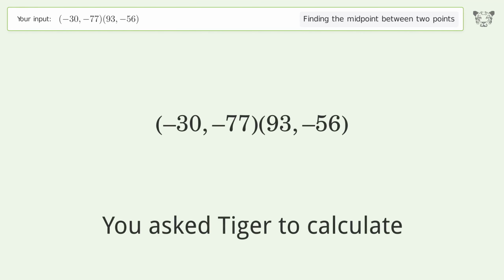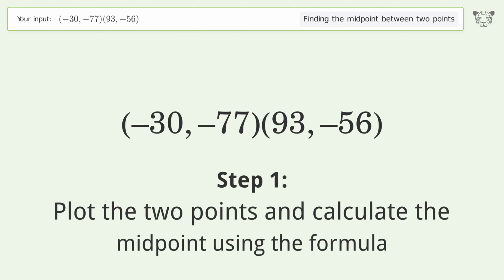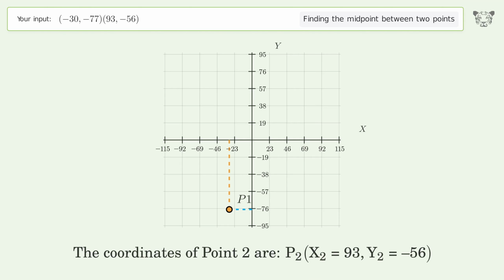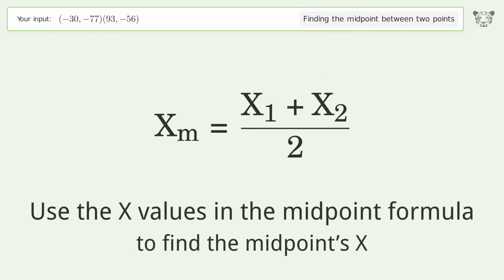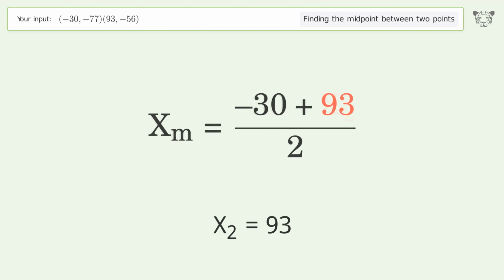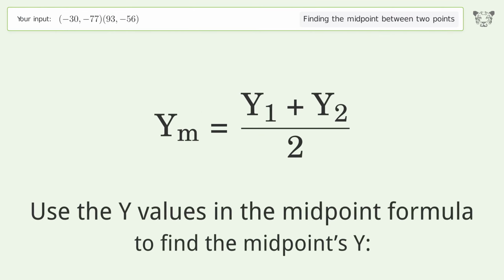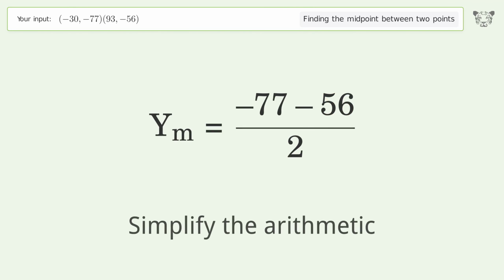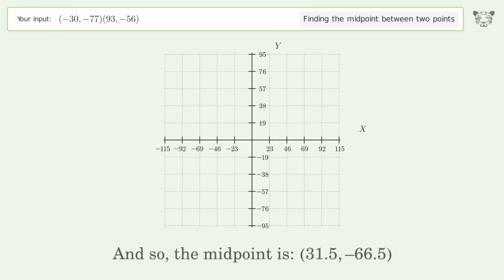Find the midpoint between two points p1 (-30,-77) and p2 (93,-56): Step-by-Step Video Solution